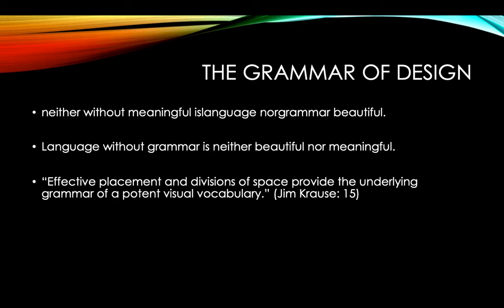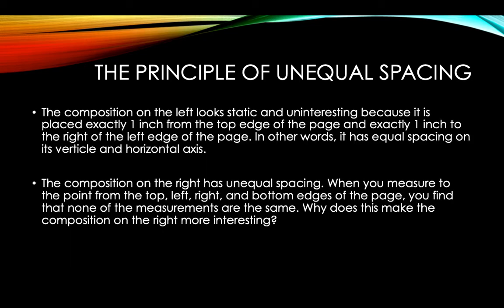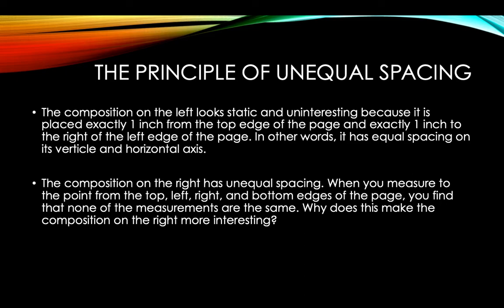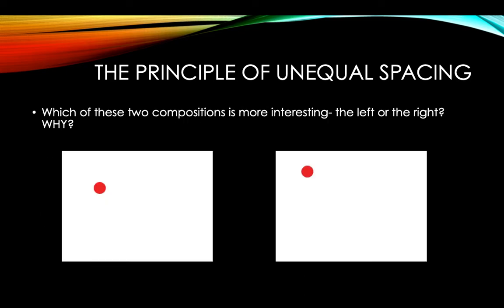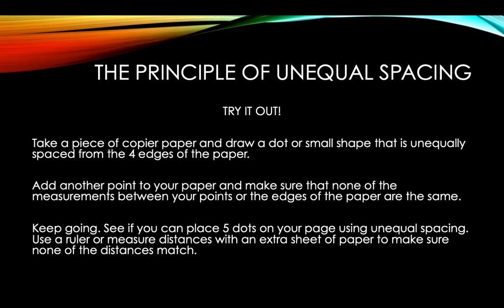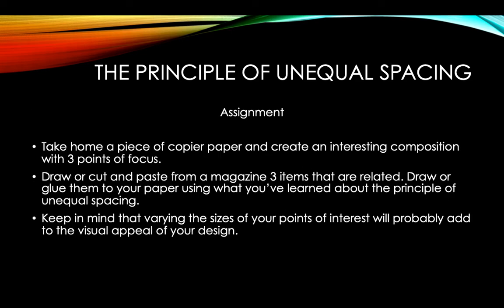Placement & Divisions GD1